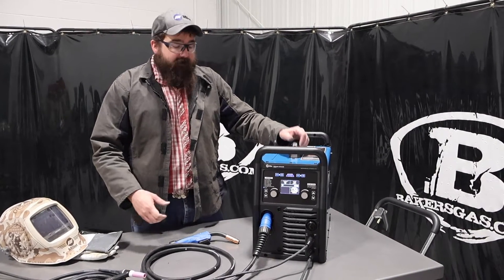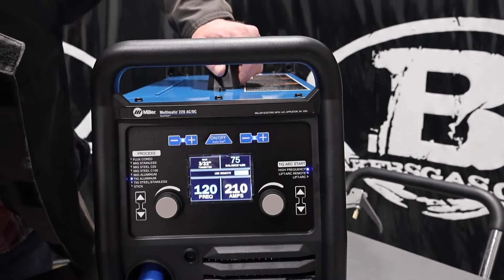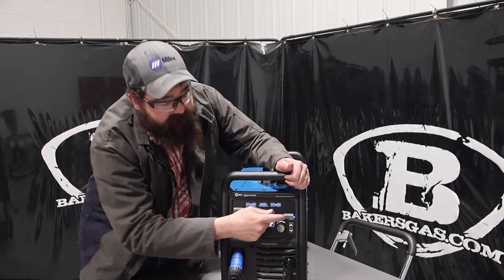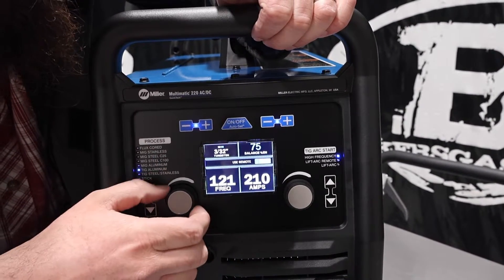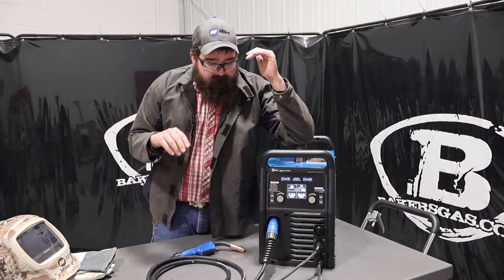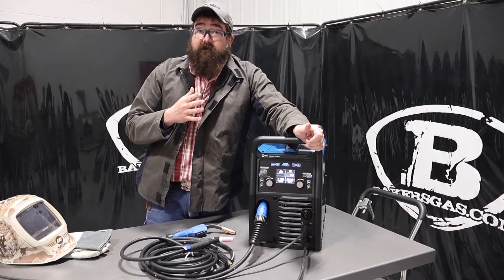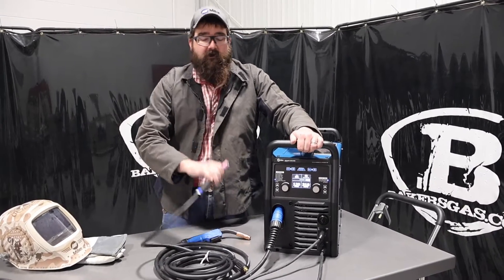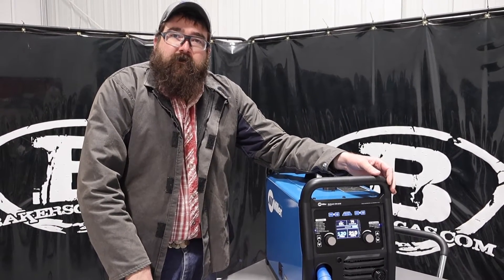Miller 220 - 907757 Frequently Asked Question on AC TIG functionality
Baker's Gas 2024 update on the Miller Multimatic 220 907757 TIG function. We go over high-frequency TIG vs. scratch start and go in-depth on the auto set and adjustments you can make on the TIG side of the 220.

IN STOCK!

Feel free to let us know if you have other questions on the 220!